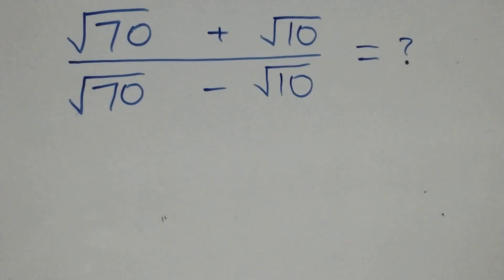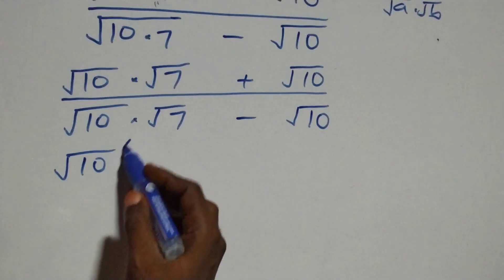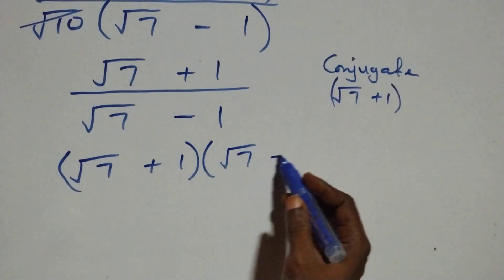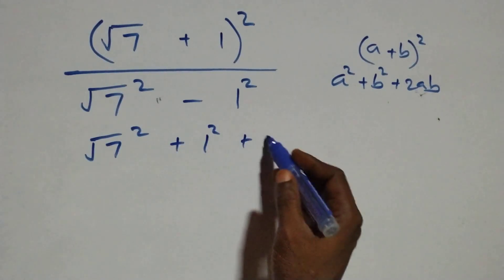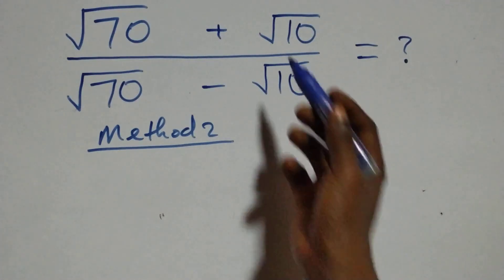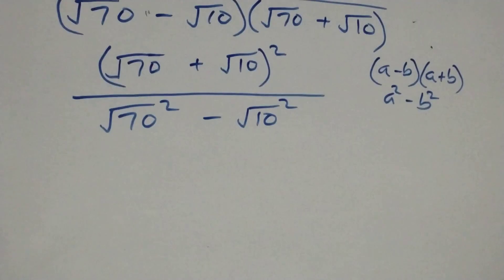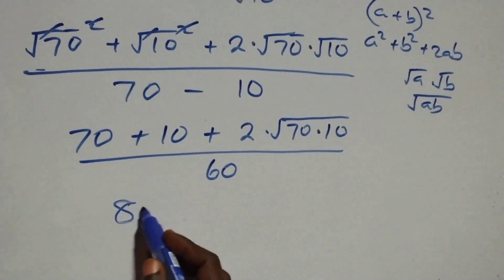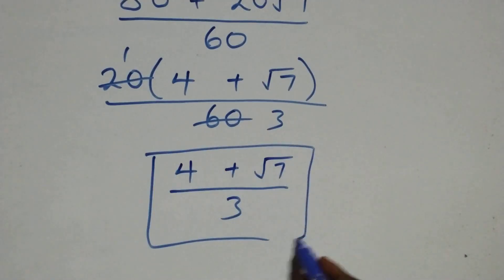Germany | Can you solve this? | Math Olympiad